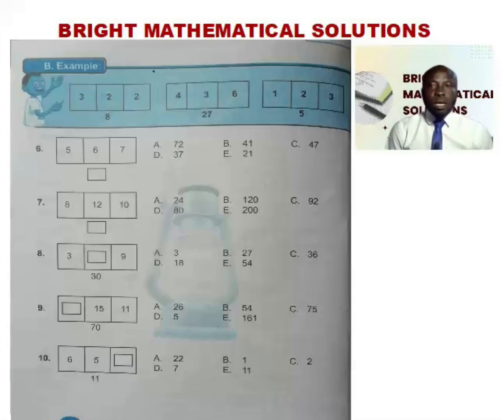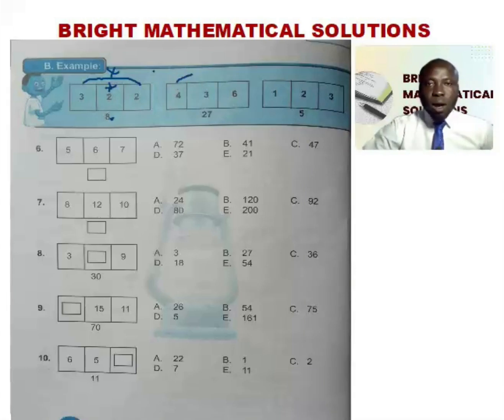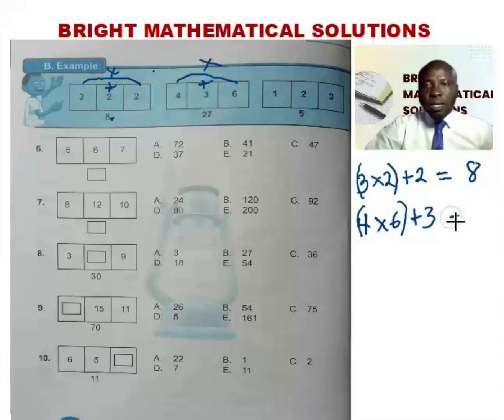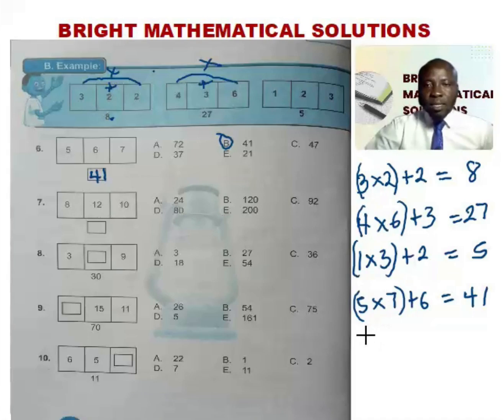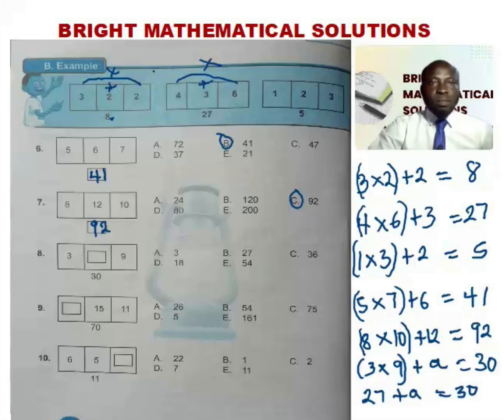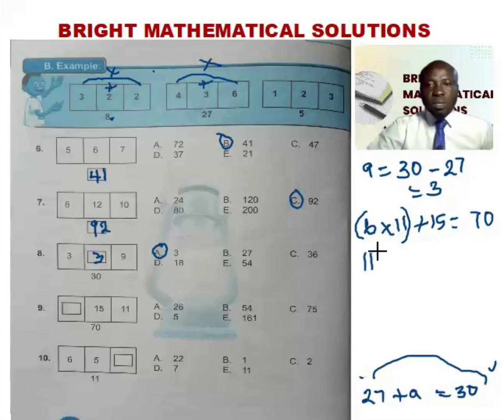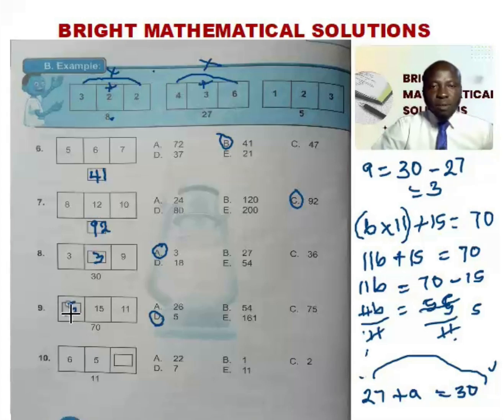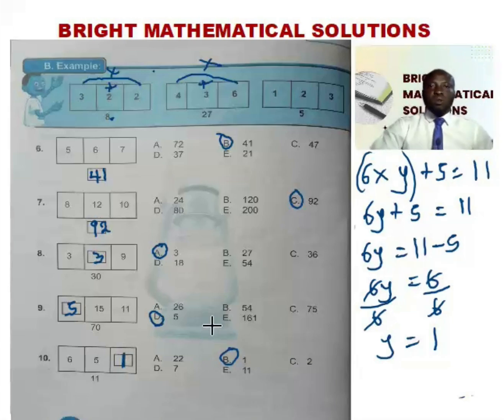Test 1B of Steps to Quantitative Reasoning Book 6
Test 1B of Steps to Quantitative Reasoning for Primary Schools Book 6, Middle Basic Edition by Lantern Publishers